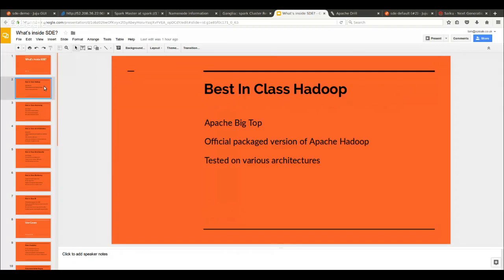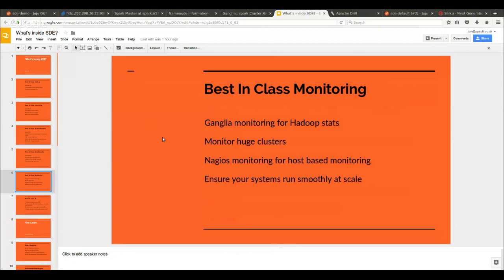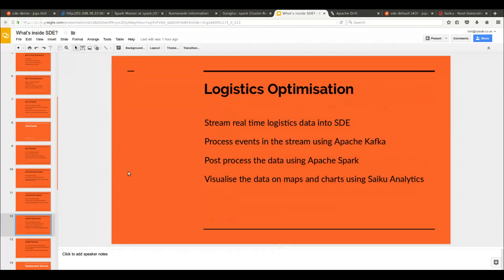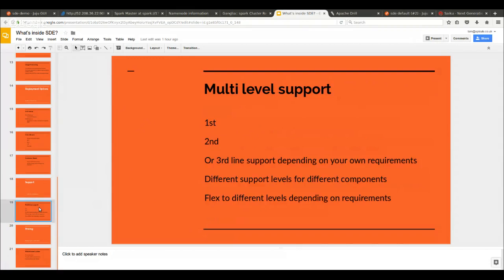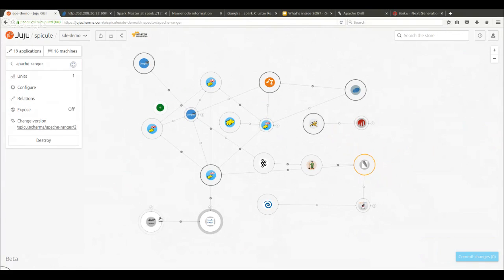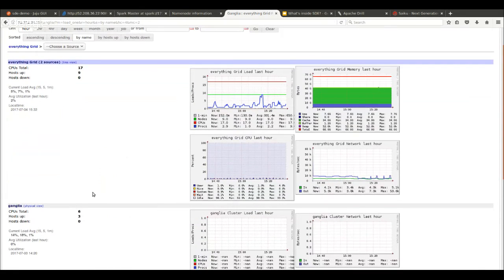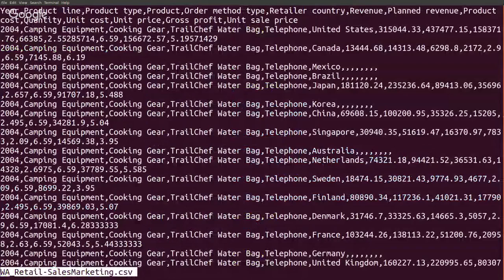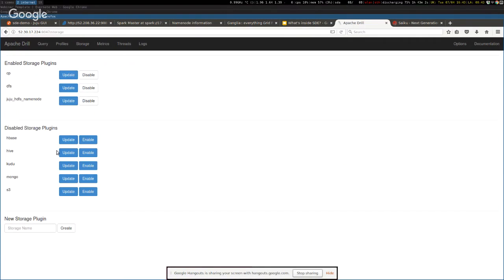Getting started with Big Data systems using the Spicule Data Engine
Learn how to design and deploy big data systems using the Spicule Data Engine